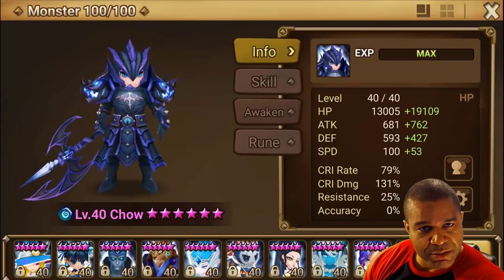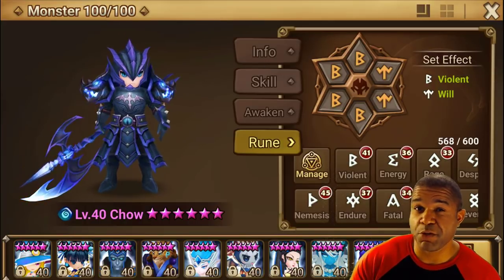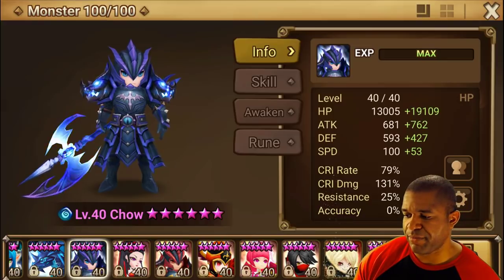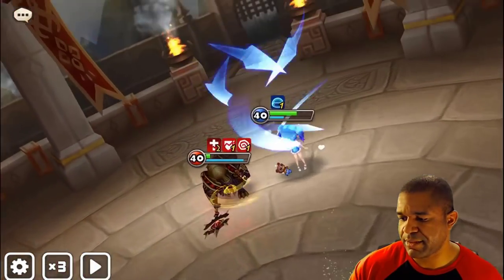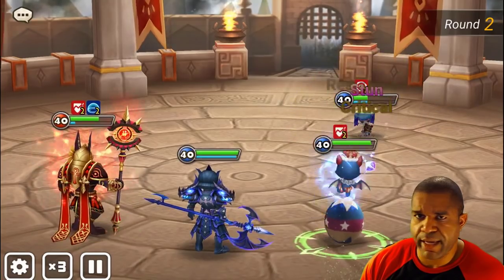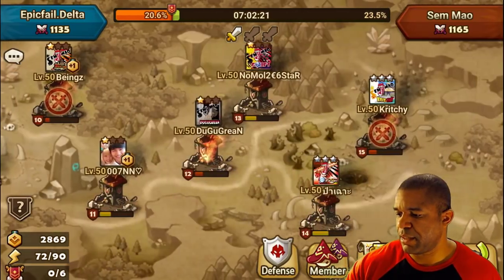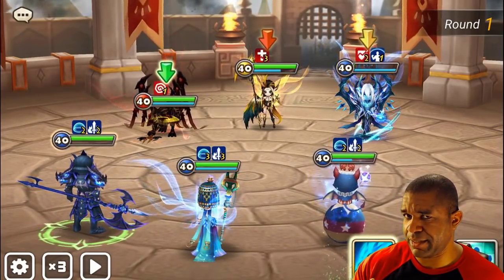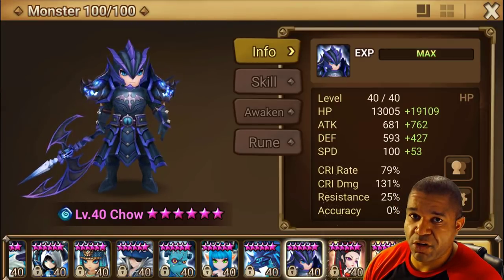FIRST GUILD WAR USING CHOW THE WATER DRAGONKNIGHT | SUMMONERS WAR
today we finally bust our new nat 5 chow the water dragonknight. In today's video we show you how to rune chow and talk about the pros and cons of stacking hp vs attack when deciding how to rune. Our first guild Wars with Chow - Lets GO!